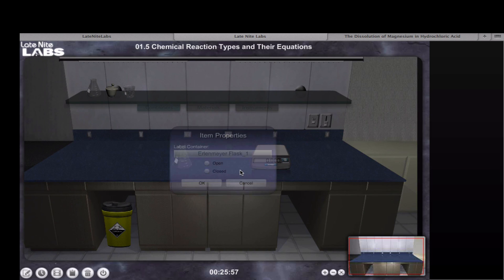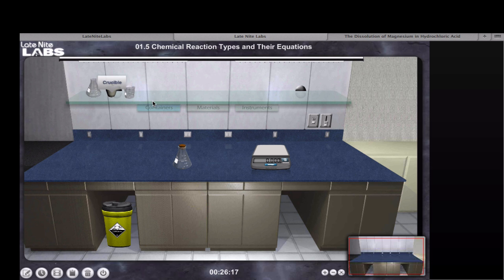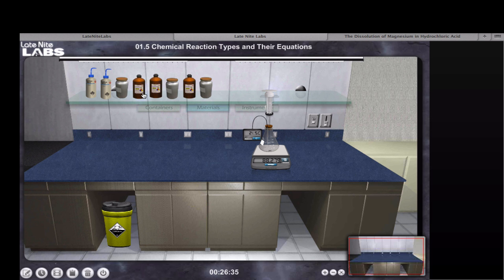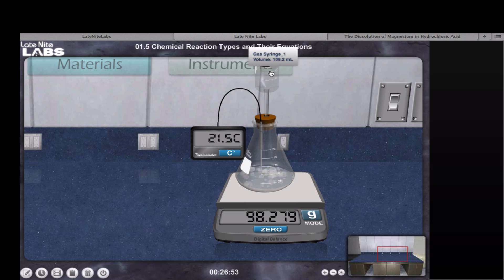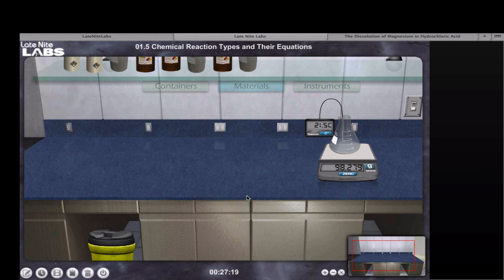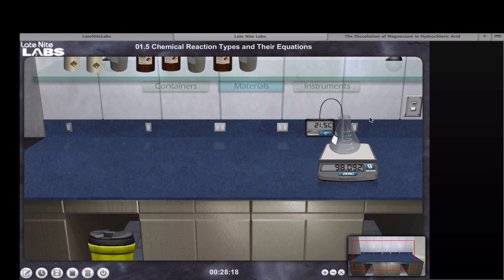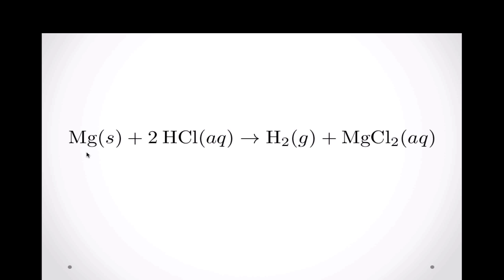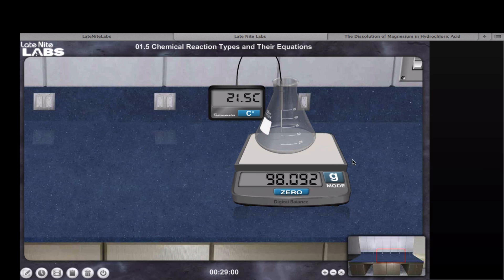LNL Reaction Video | Magnesium with Hydrochloric Acid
The reaction of magnesium with hydrochloric acid is run in Late Nite Labs and discussed briefly.